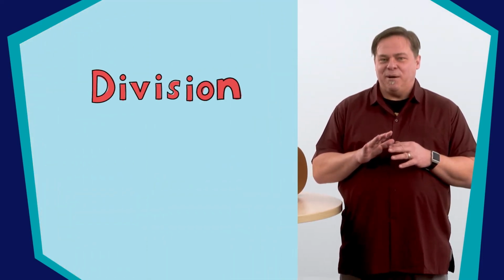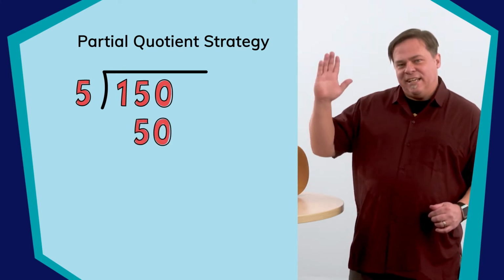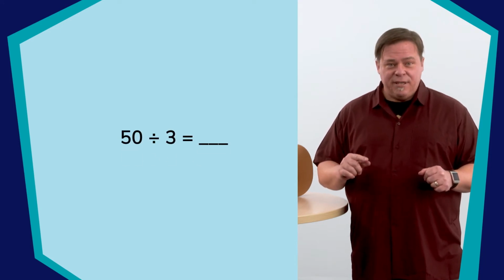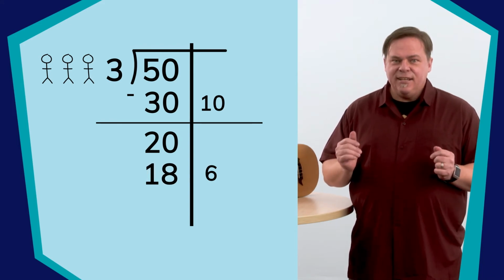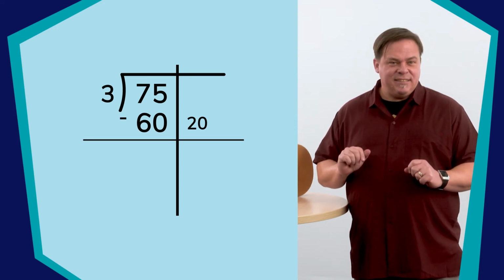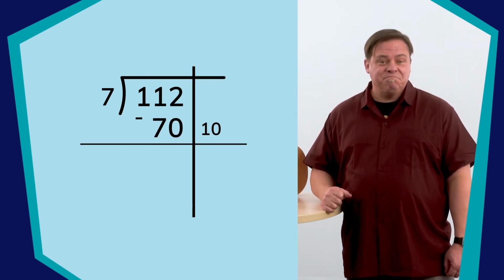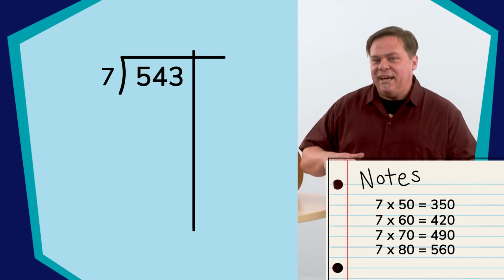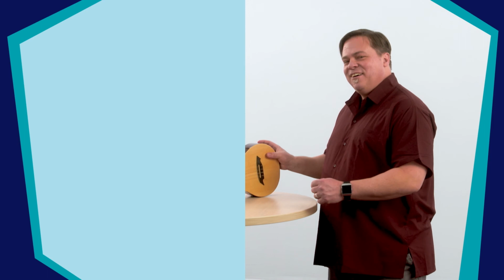At Home Learning - Division: Numerical 4-5 Math